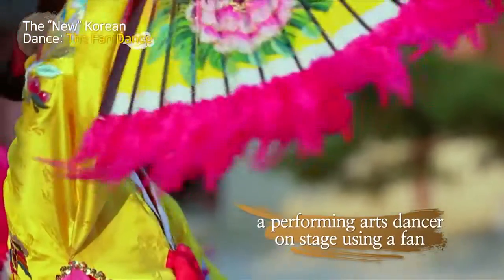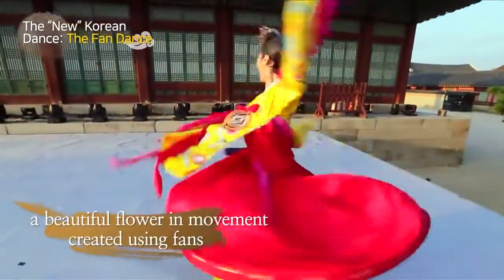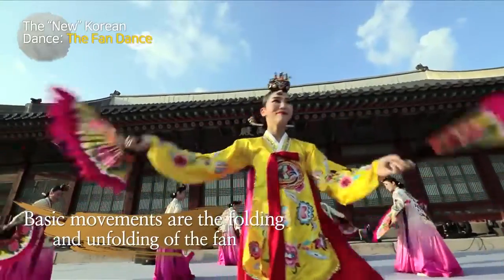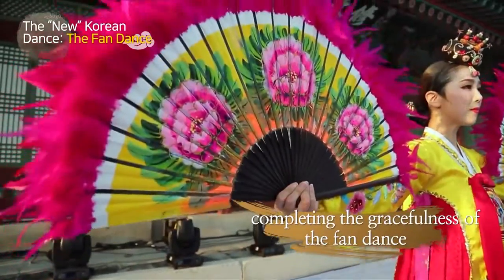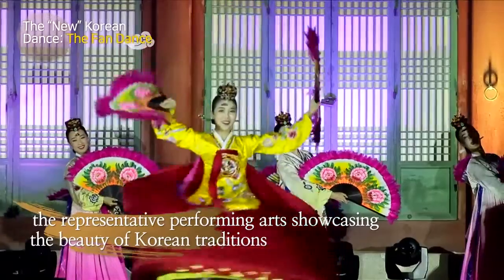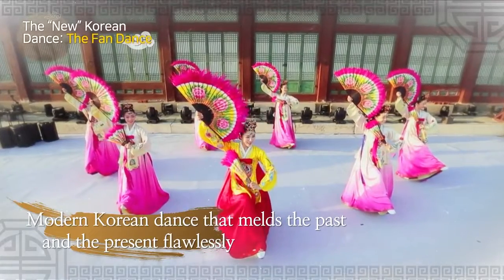Korean Dance - The Fan Dance / 부채춤 | Fort Lee Public Library Virtual Lunar New Year 2022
Korean dance - The fan dance / 부채춤

A type of Korean dance based on the adaptation of various historical and religious rituals.

This video was provided by Korean Culture and Information Service.